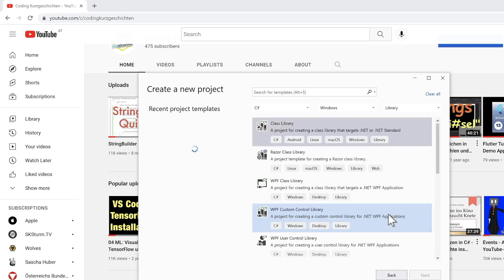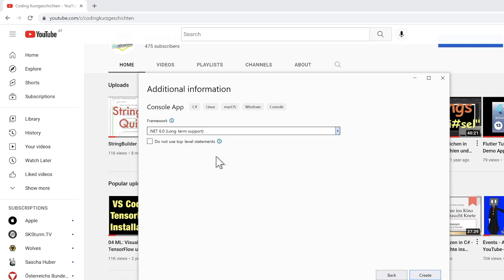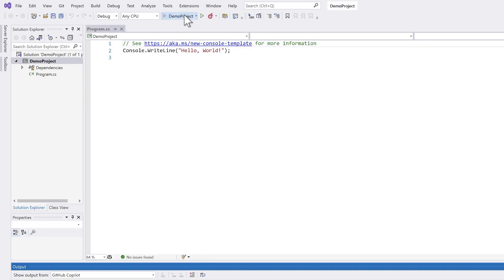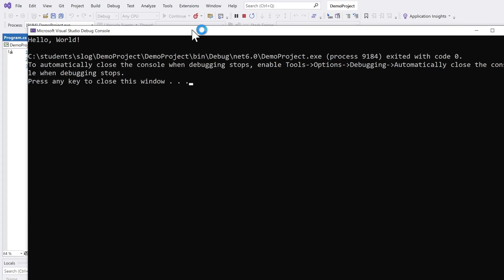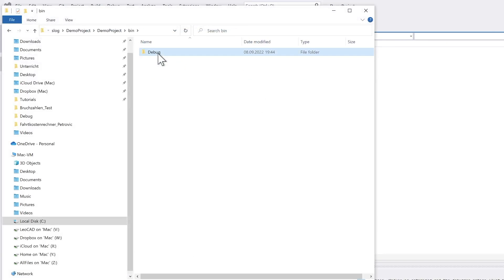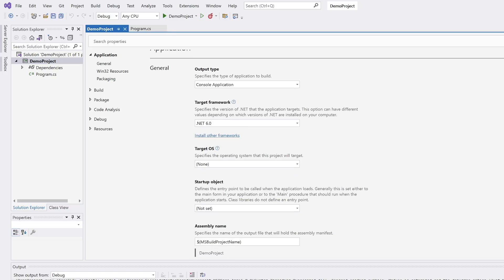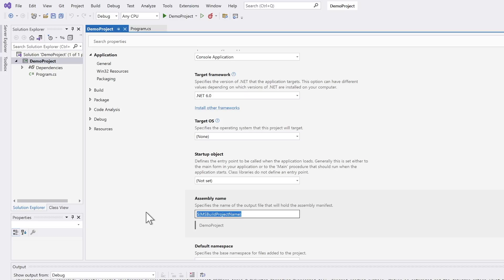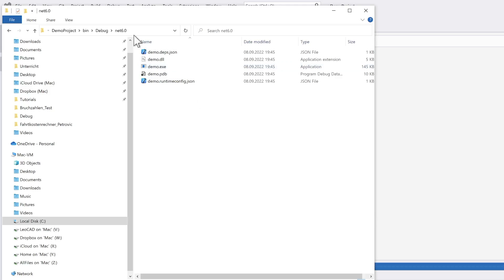How to rename the Exe-File of a .NET application